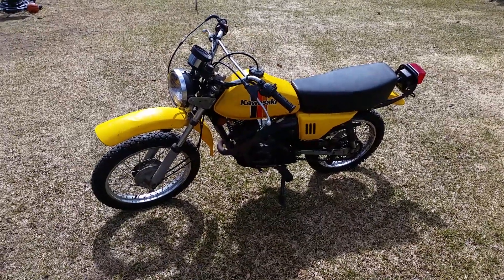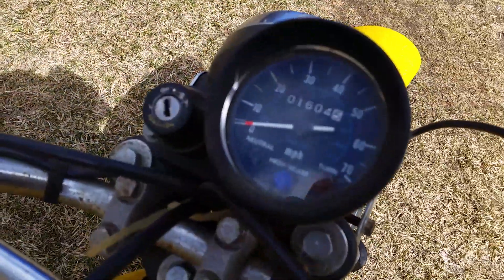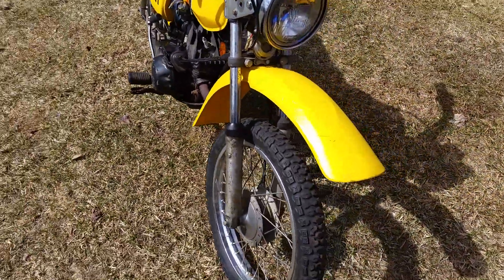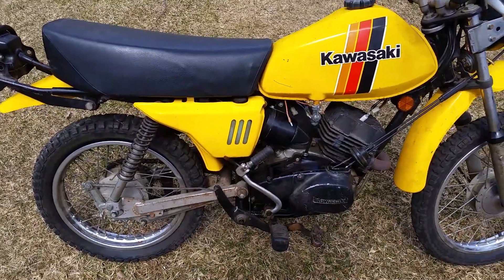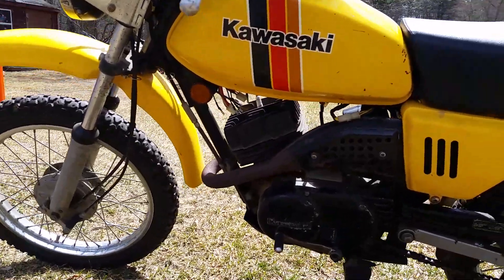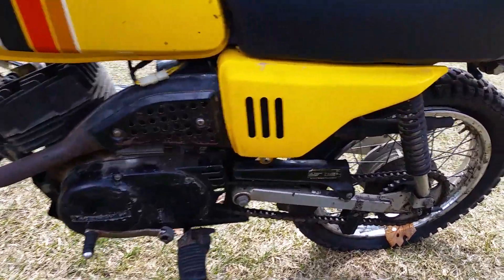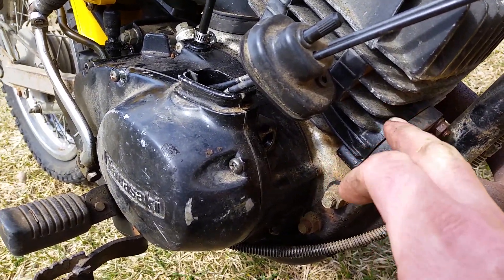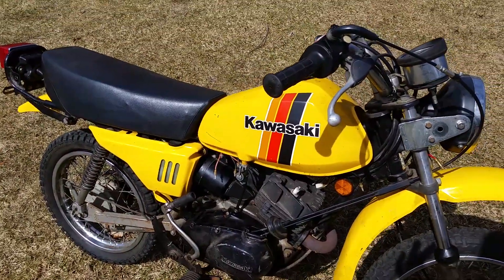1979 Kawasaki KM100 part 2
assembled except carb and wiring harness end directional s